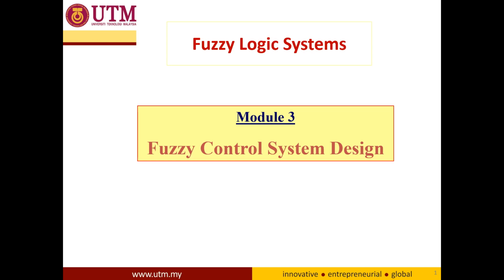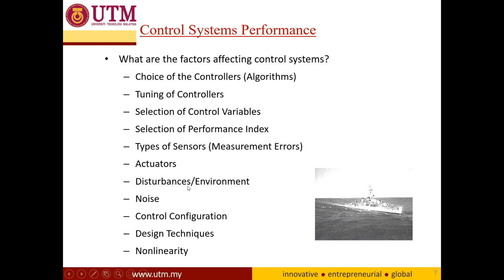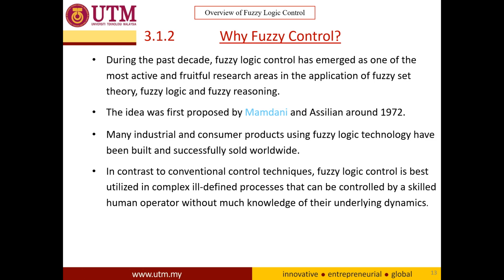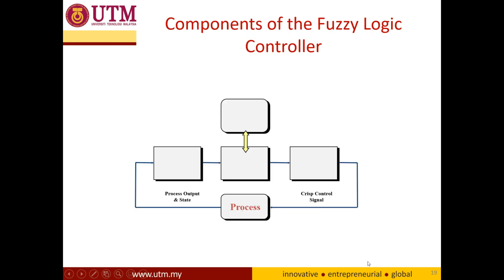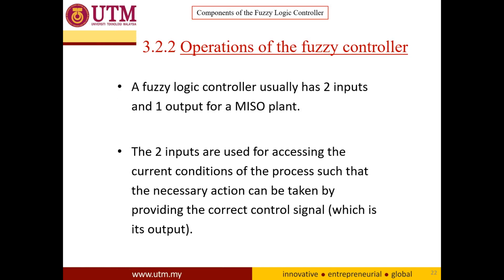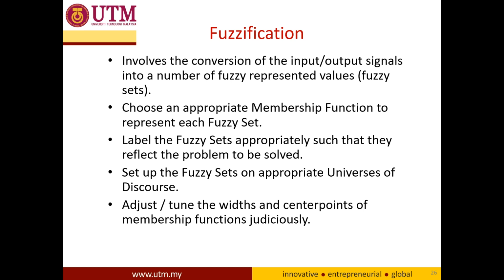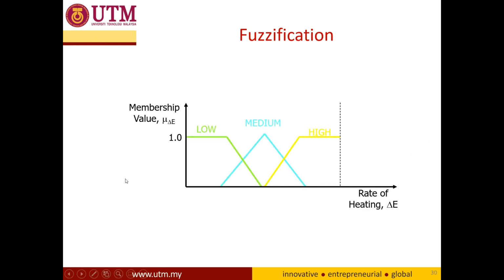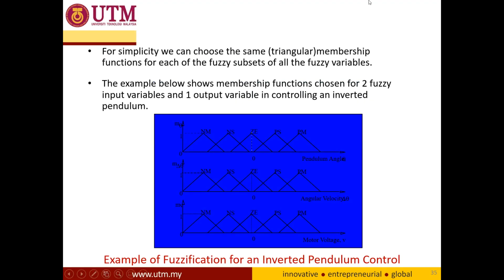Fuzzy Logic Control System - Part 1